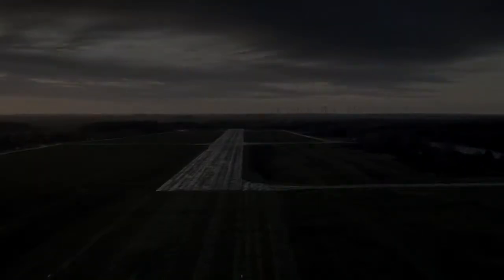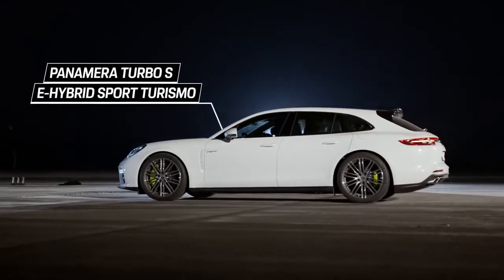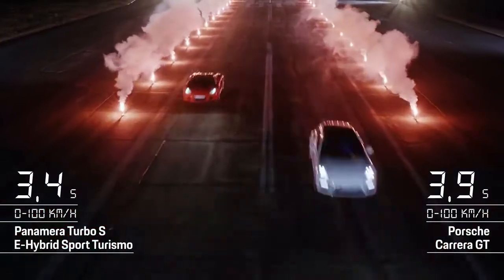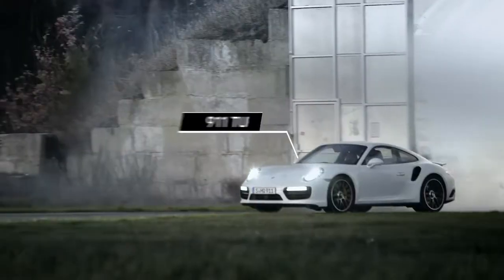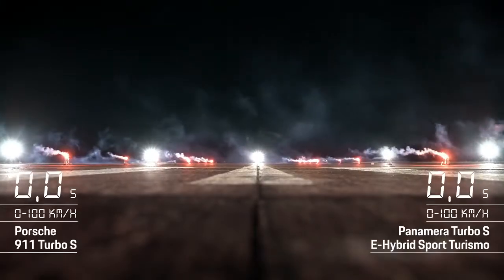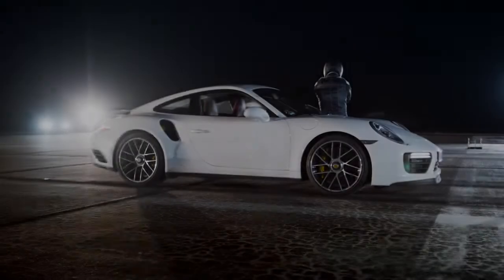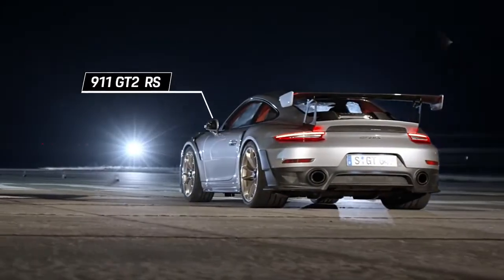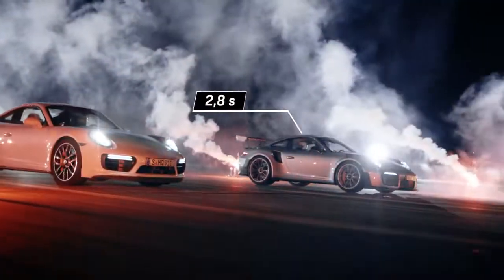Η Porsche παρουσιάζει τα ταχύτερα μοντέλα στην ιστορία της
Χρησιμοποιώντας ως πίστα ένα εγκαταλελειμμένο αεροδιάδρομο, η Porsche υποβάλει σε ένα αυτοσχέδιο drag race τα ταχύτερα μοντέλα της, αναδεικνύοντας το top 5 των Porsche  με τους μικρότερους χρόνους επιτάχυνσης.